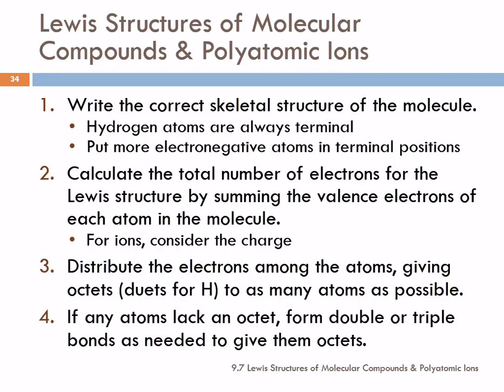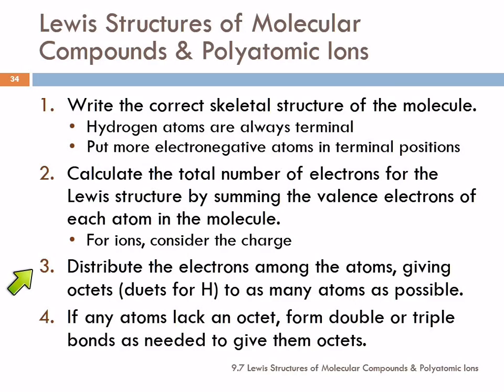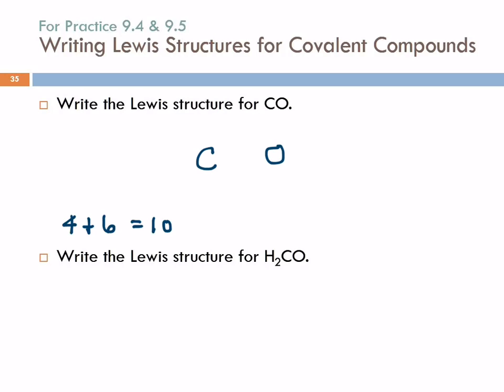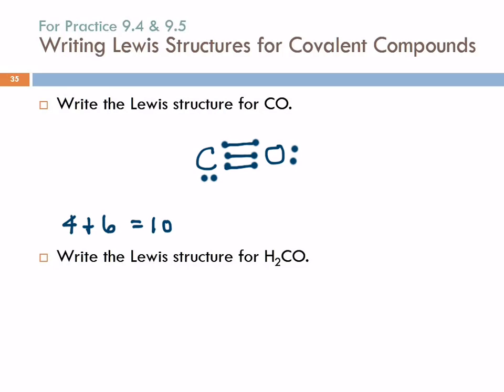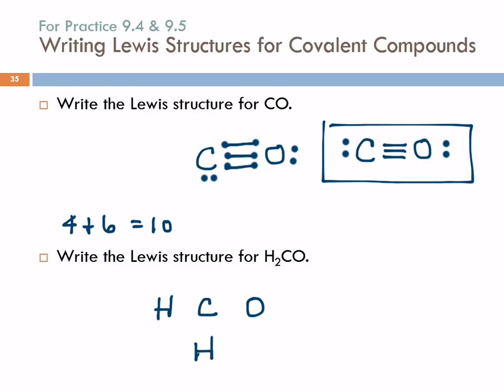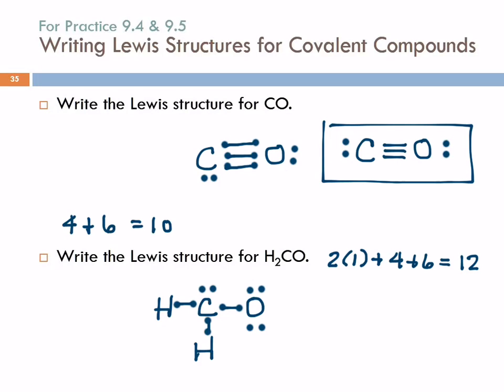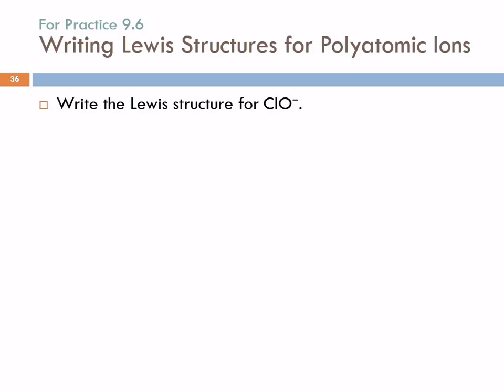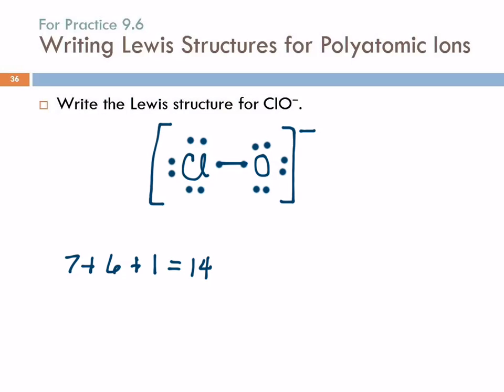9.7 Lewis Structures of Molecular Compounds & Polyatomic Ions